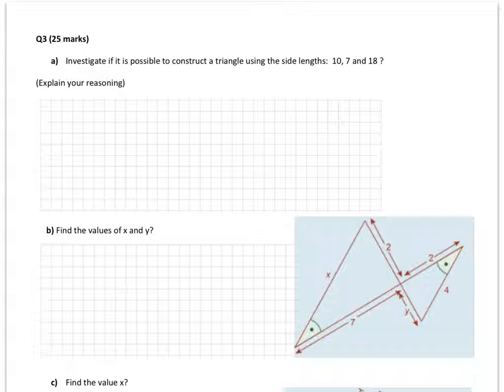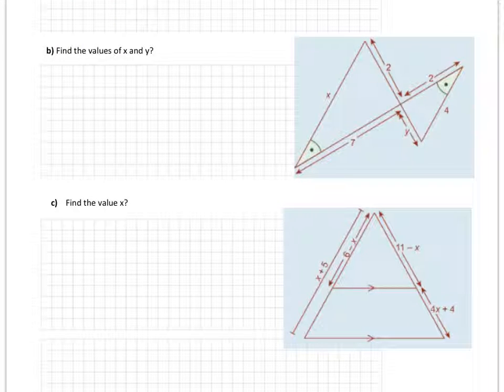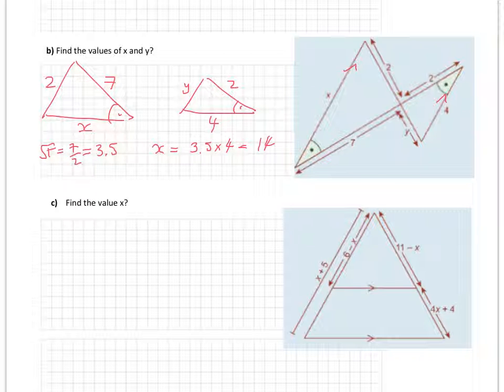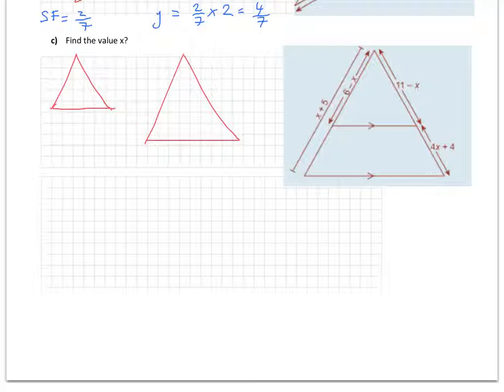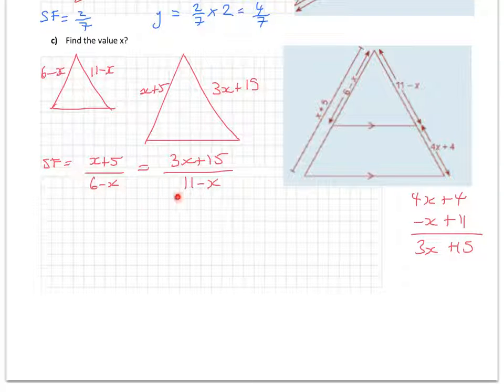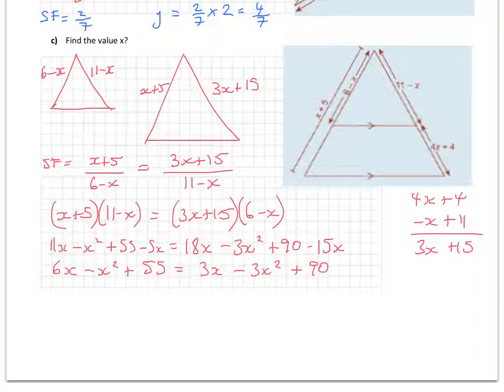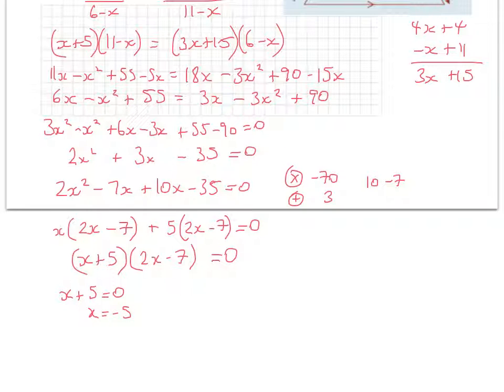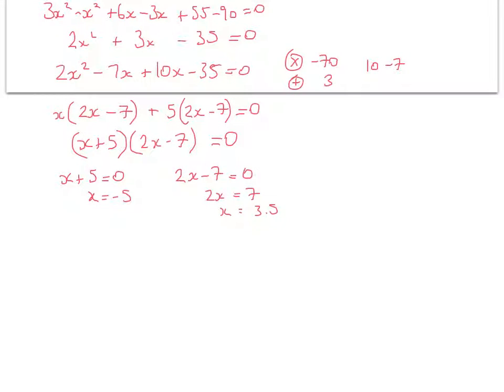6th Yr Midterm October2014 Q3a-c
Triangles, Similar Triangles, Quadratic Equations